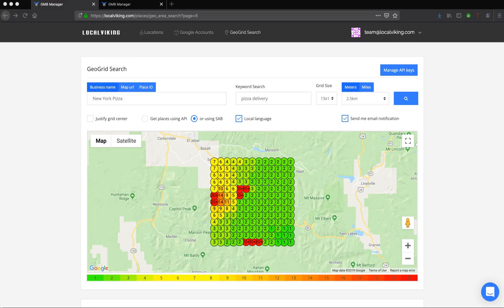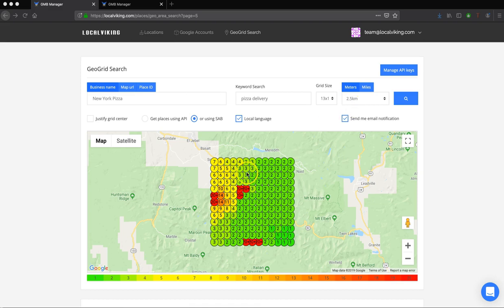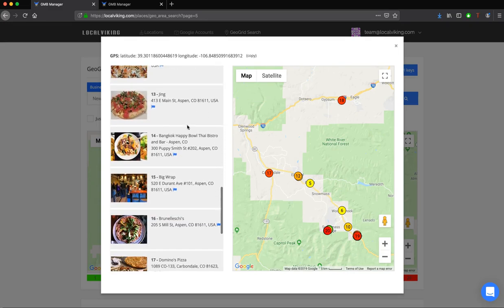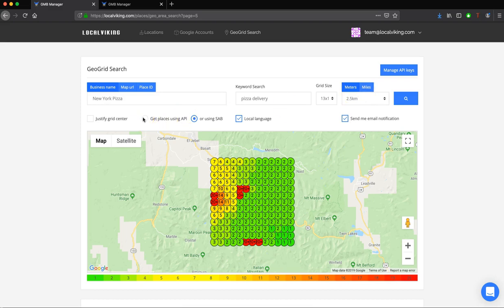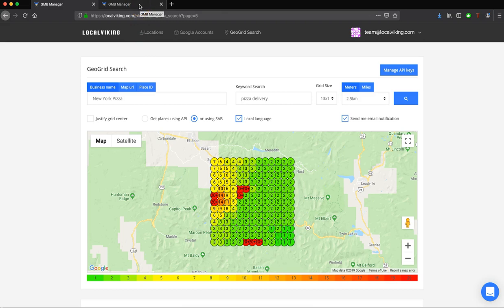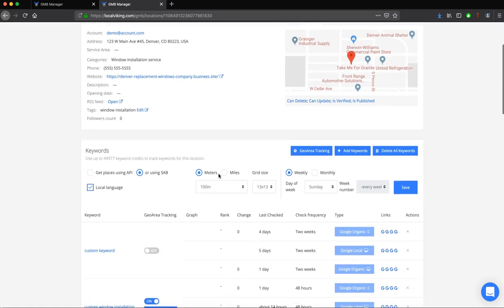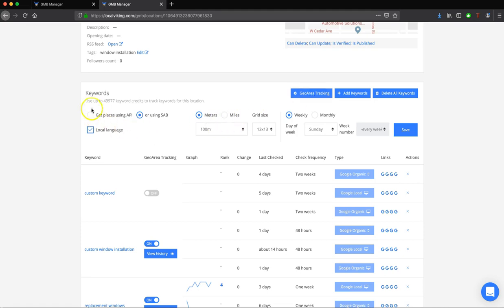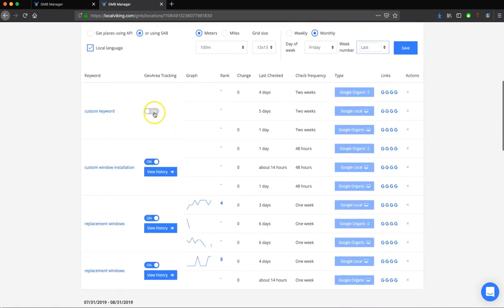GeoGrid Visibility Tracker (Updated) | LocalViking.com - Google My Business Management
The LocalViking GeoGrid visibility tracker allows you to view your GMB listing visibility across a 'grid' of latitude/longitude coordinates, so you can see where your listing ranks when your customers are in different locations around your listing.